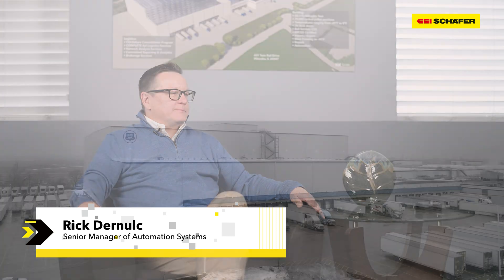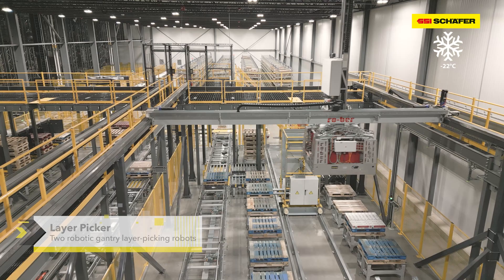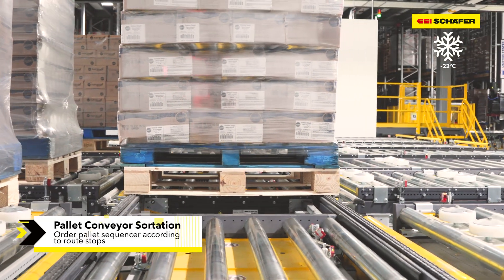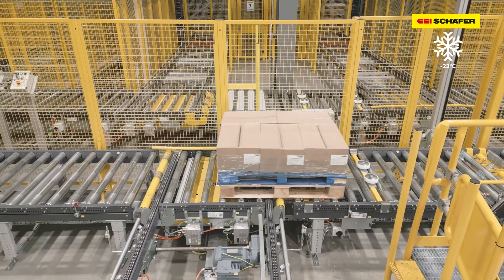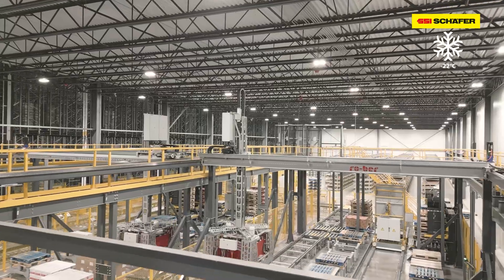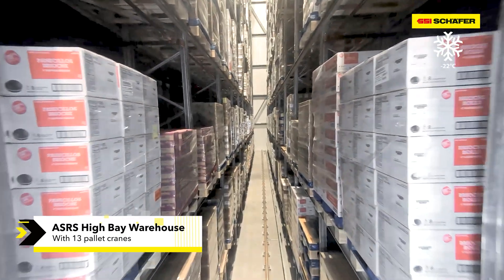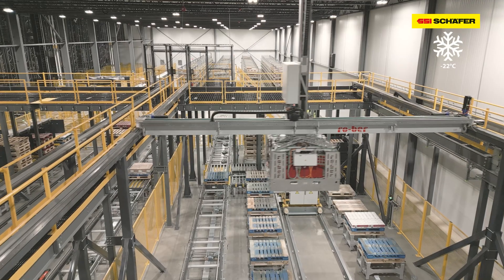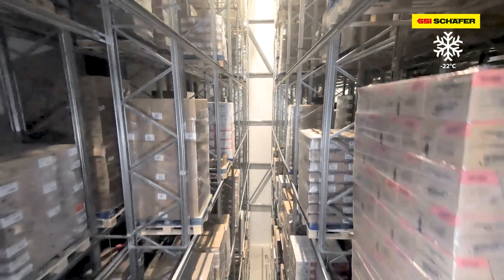Revolutionizing Cold Chain Logistics: USCS Minooka's High Bay ASRS Transformation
United States Cold Storage (USCS) is transforming cold chain logistics with automation from SSI SCHAEFER.

To meet rising storage demands and improve labor efficiency, USCS partnered with SSI SCHAEFER to implement a high-bay warehouse, ASRS, and robotic layer picking at its Minooka, IL facility. The result?

• 7M+ cubic feet of added cold storage
• 26,000 pallet positions for high-density storage
• Robotic layer picking at 200 layers per hour
• Energy-efficient, automated operations